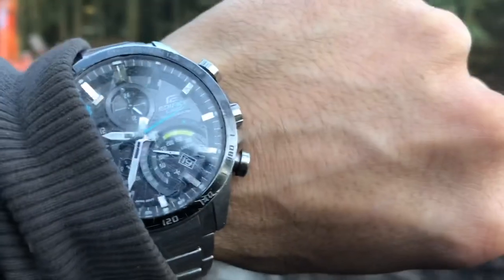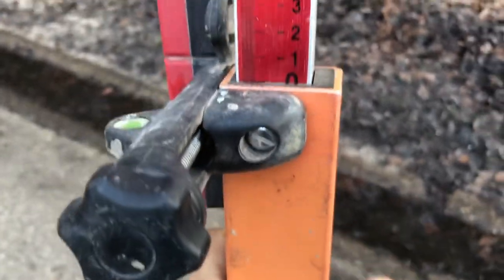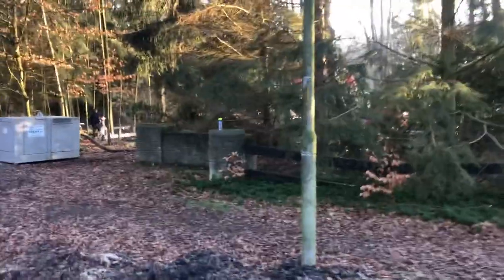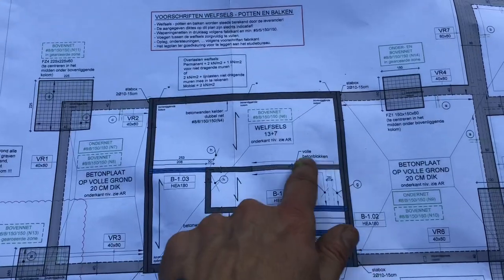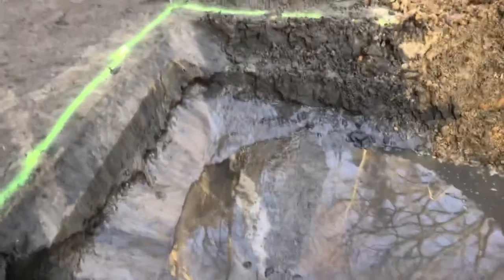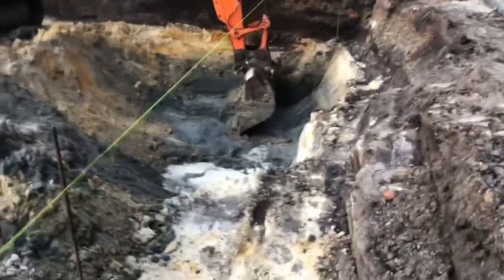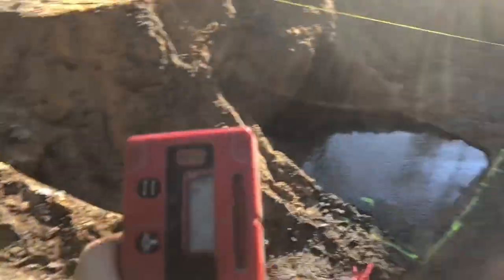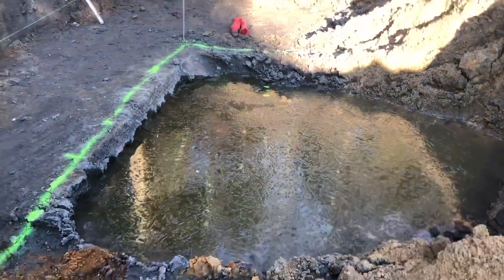How to build a basement pt1, week2 pt2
1.Start digging out the basement (partly) cause of the groundwaterlevel
2.how to set the 1meter-level  0-level (groundfloor )and basement floor level
3.plumbing down the walls
4.waterlevel checkup

belgische metselaar

Site Brasschaat ,Antwerp, Belgium 🇧🇪